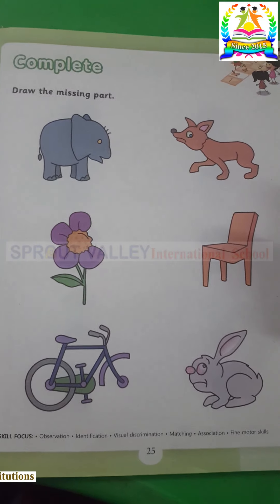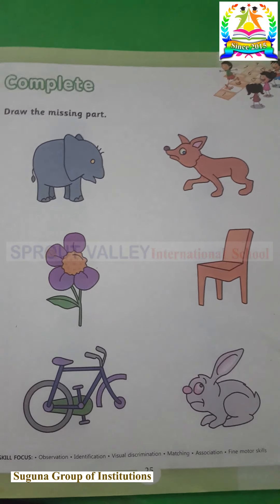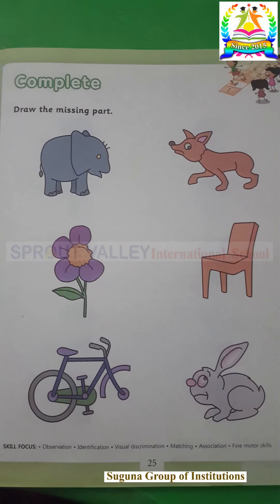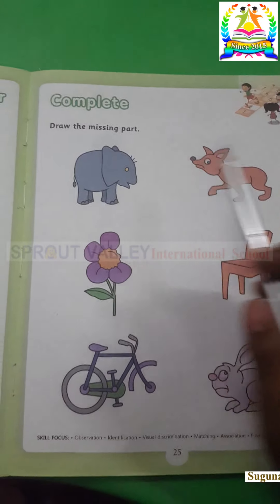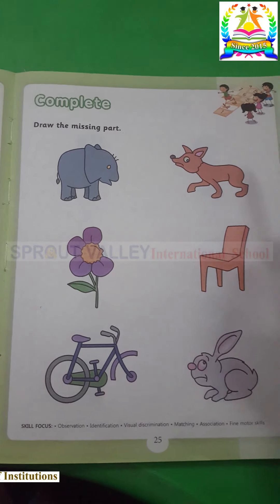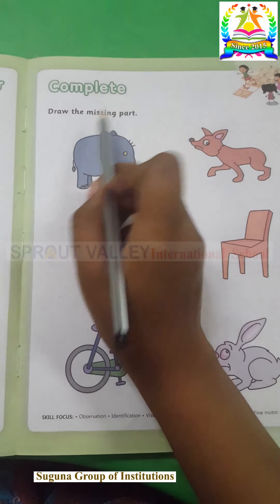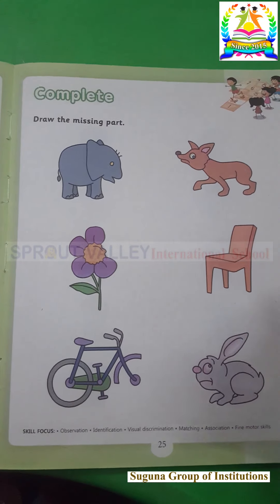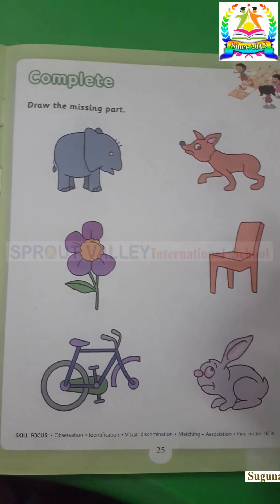Draw The Missing Part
Detailed Explanation By Class Teacher